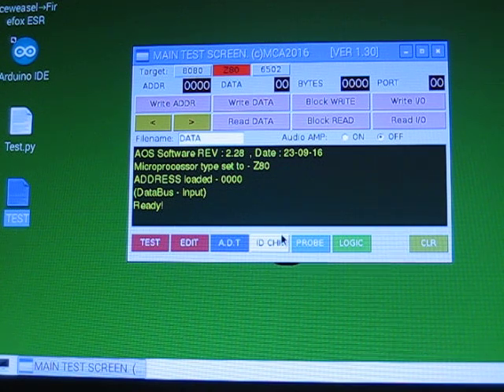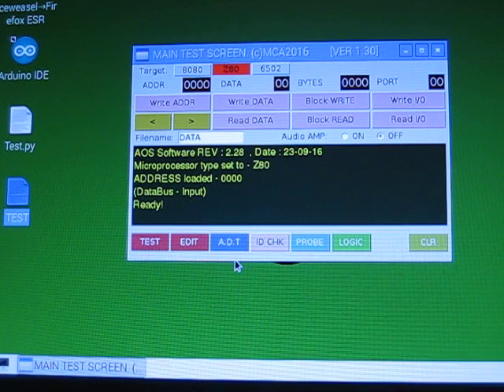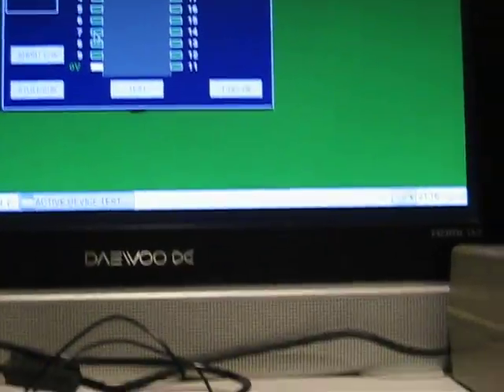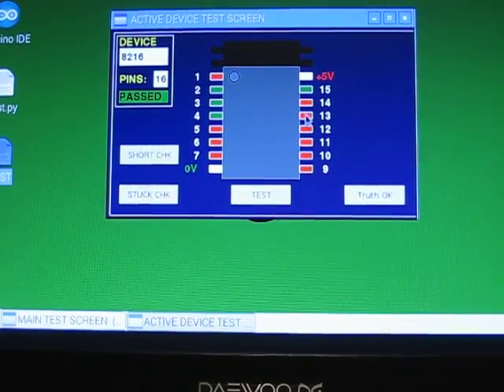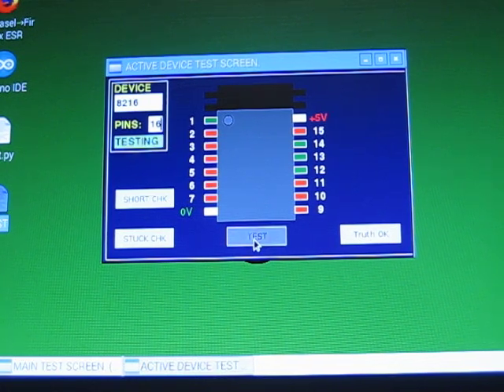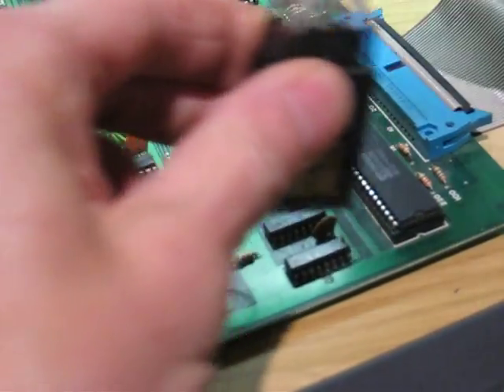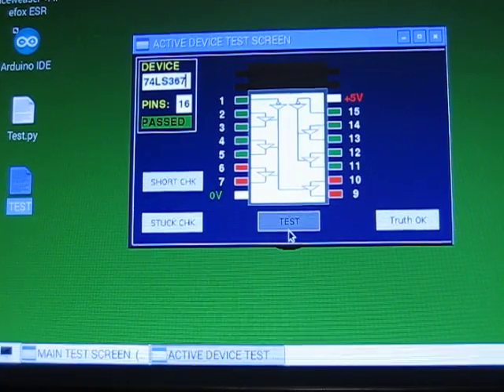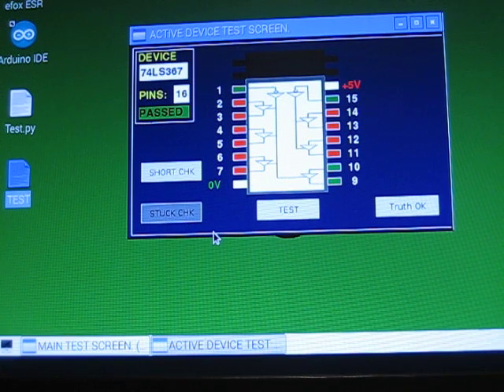AR81 - Repairing a Scramble board set. Video 2